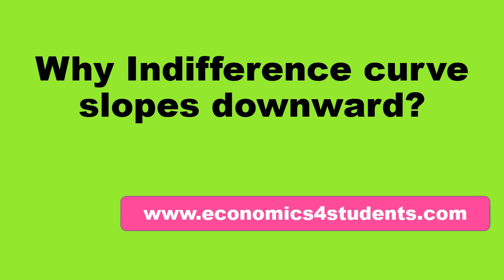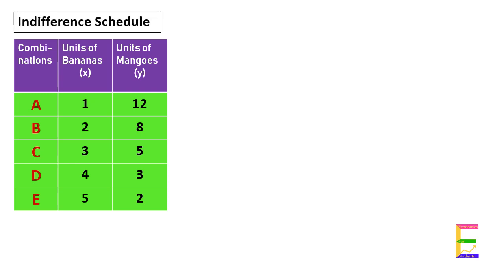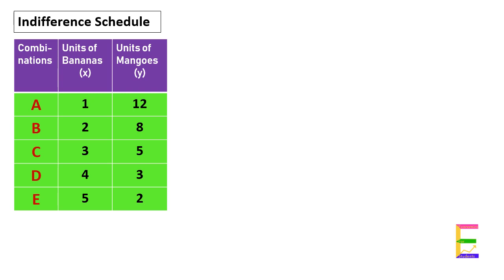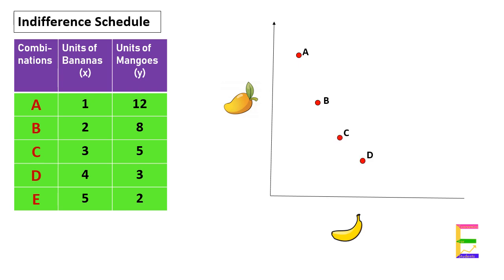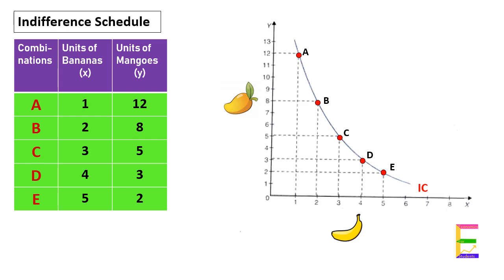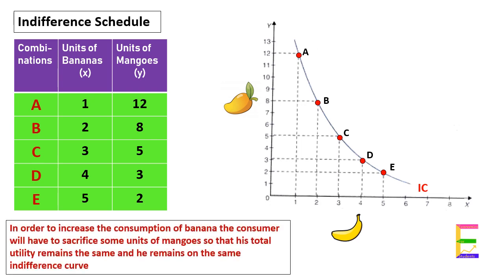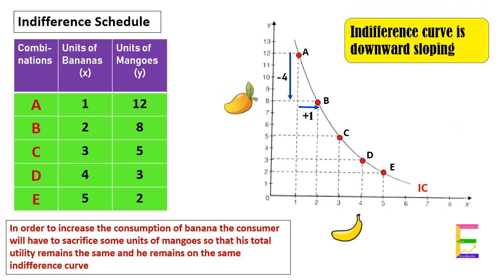Why Indifference curve is downward sloping| Class 12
This video explains why indifference curve is downward sloping?